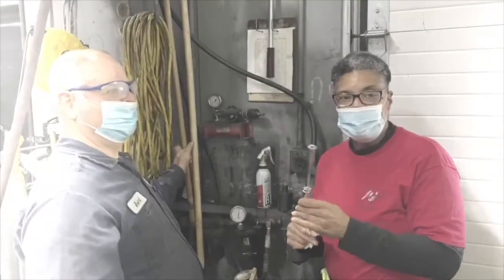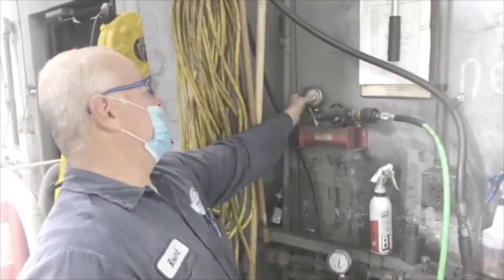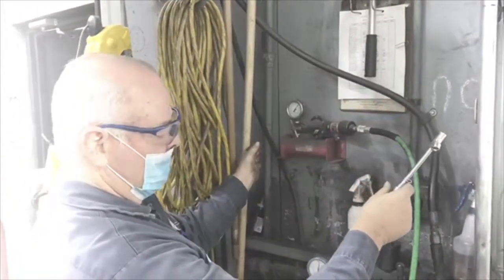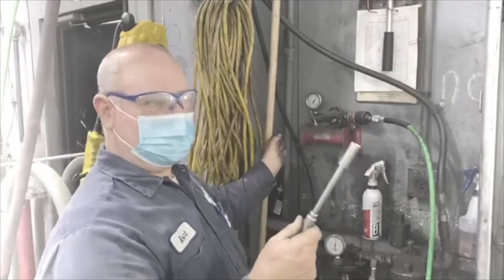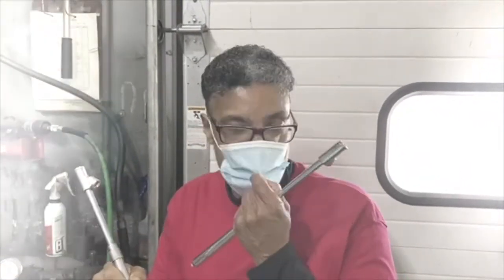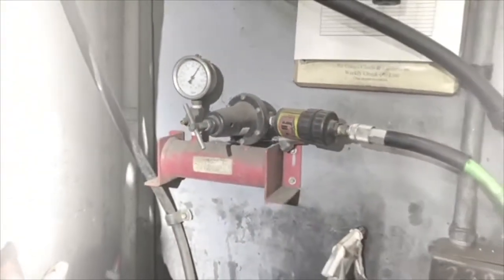Why You Need to Calibrate Your Tire Gauge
You may find a tire gauge on the side of the road or in a parking lot, but WIT Image Team member Allyson Hay, a company driver for Walmart Private Fleet, advises that you don't automatically use it. See why a tire gauge has to be properly calibrated in order to correctly know what your tire pressure is.

Connect with other women drivers to share advice, best practices, challenges and more by becoming a member of our unique and empowered community!